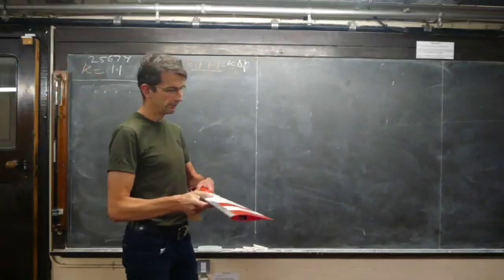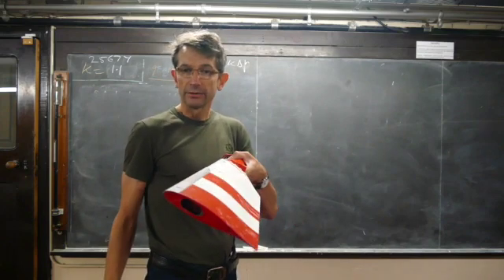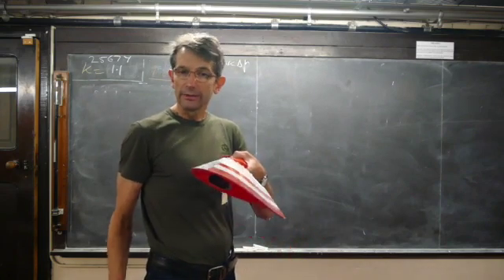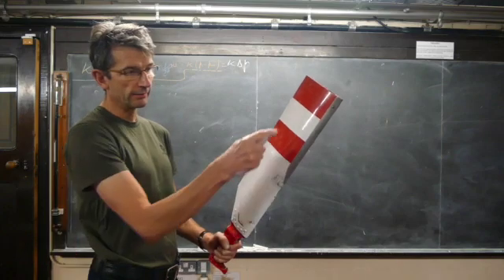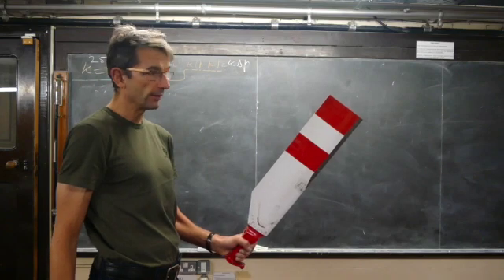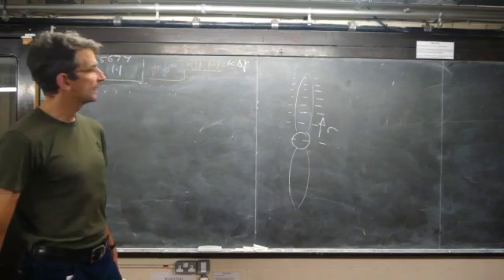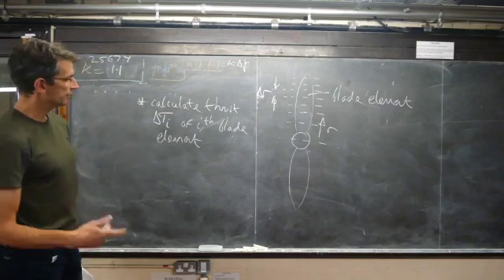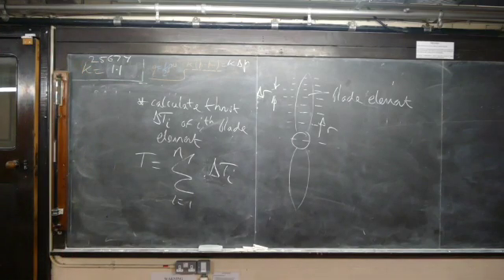Summary of blade element theory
Brief introduction to concept of blade element theory